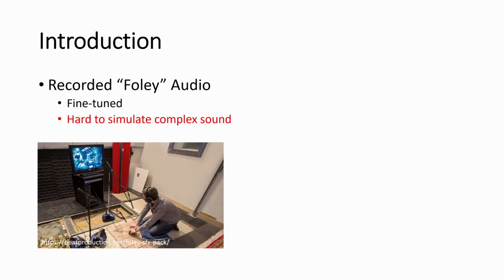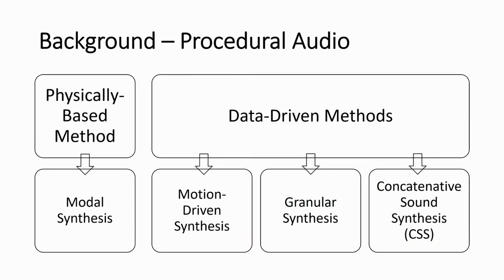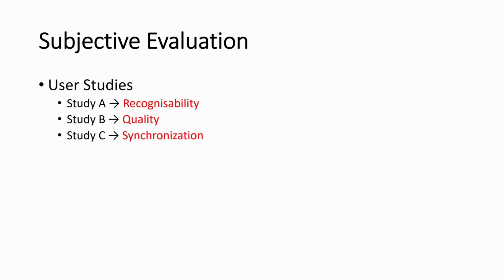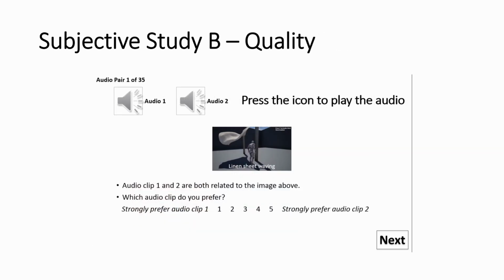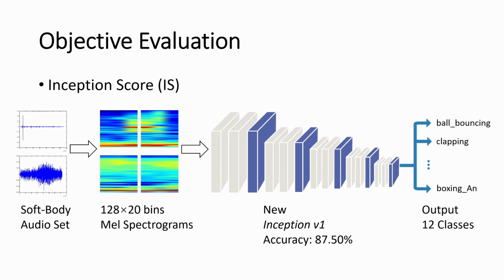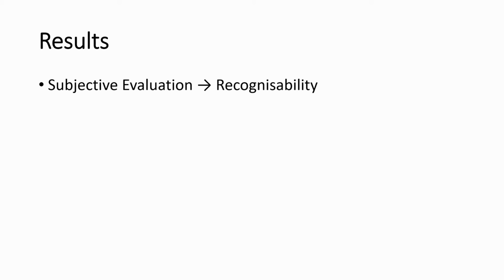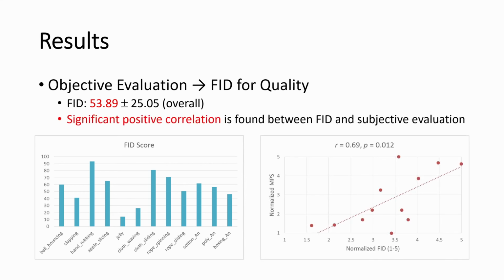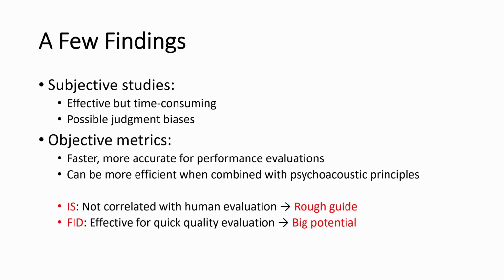Subjective and Objective Evaluation of Procedurally-Generated Audio for Soft-Body Interactions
Audio Mostly 2021 Conference Presentation
Author: Feng Su, Chris Joslin

Abstract
Procedurally-generated audio has proven to be an effective solution to synthesize complex sound phenomena such as soft-body interactions in computer animations and games. However, the quality of synthesized audio varies depending on the kind of methods or parameters chosen. As a consequence, it is often necessary to constantly evaluate the output sound quality as it is produced, which can be a difficult task. In this paper, we address this issue by taking both subjective and objective approaches, and with a focus on synthesized soft-body audio. In particular, our subjective evaluation consists of a three-part perceptual study, where we explore the recognisability, quality, and synchronization of the simulated sound. For objective evaluation, we adapt the metrics from generative adversarial networks (GANs) that also measure the recognisability as well as quality of the sound from a different angle. Our results suggest that while both evaluation criteria are largely independent of each other in assessing the recognisability of the sound, objective evaluation tends to be a more efficient alternative to measure the output sound quality. In addition, we provide several findings from our results that can guide sound designers in synthesizing higher quality audio for soft bodies.